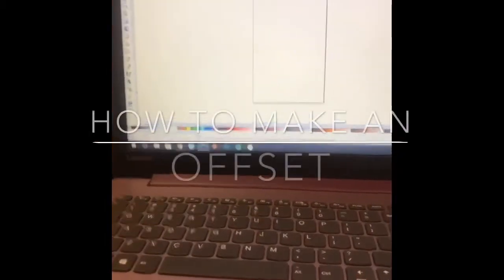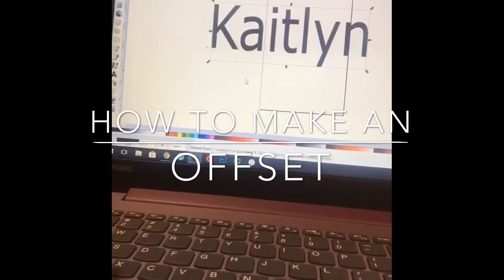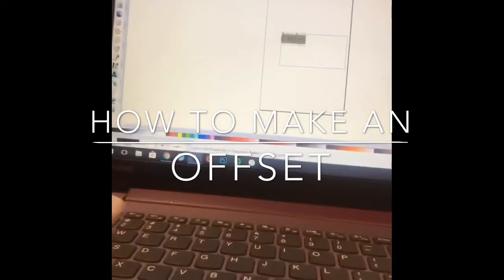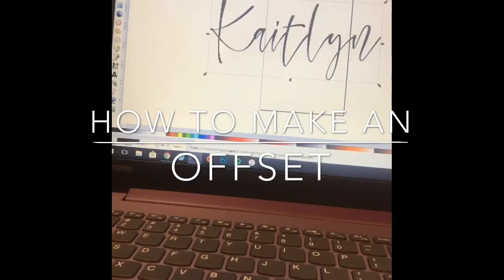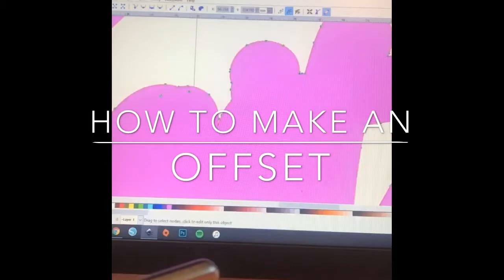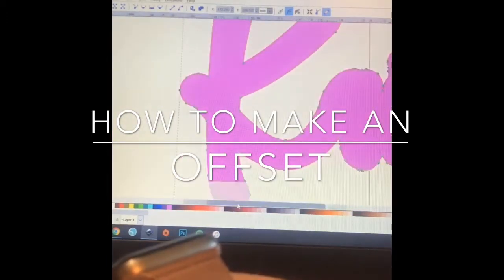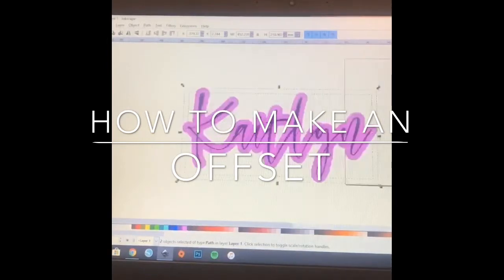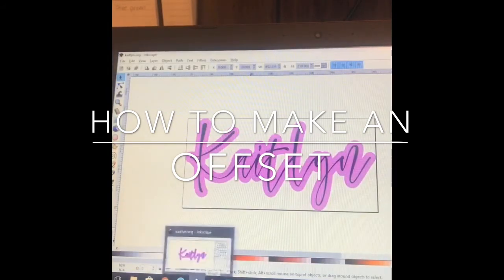Vinyl Offset in Inkscape